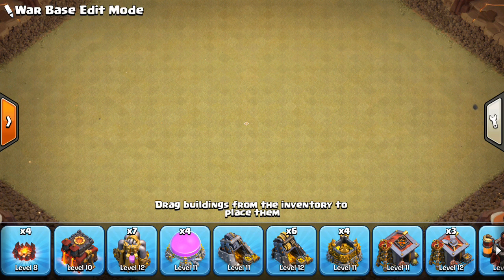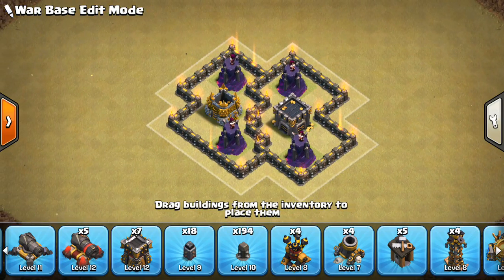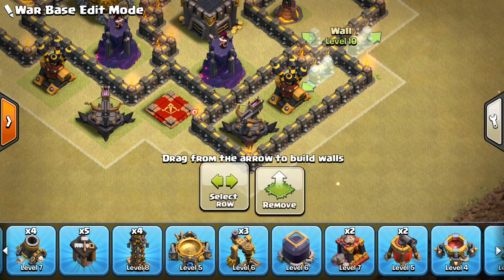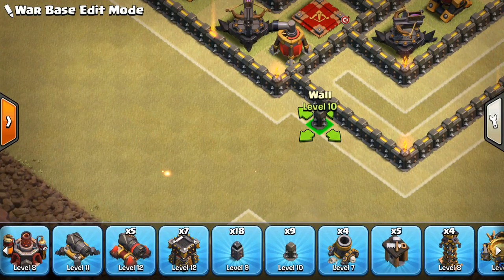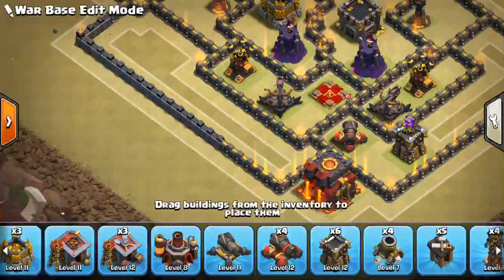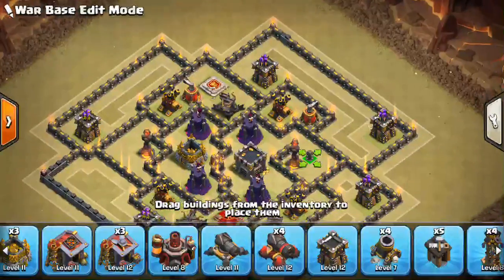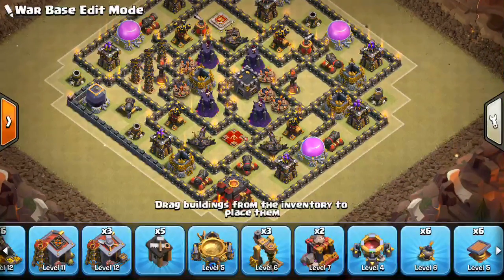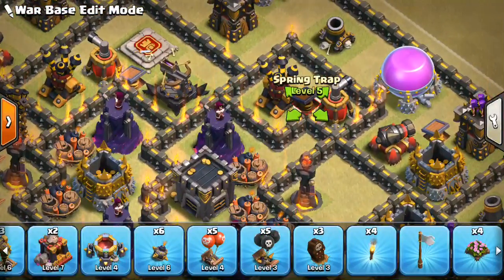Live Base Build + FC #12 (TH10) Pt. 1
I build a town hall 10 base live for you guys. It should be solid against all the popular TH10 strategies, but just to make sure check out the next video featuring friendly challenge attacks on it!

Clash on!